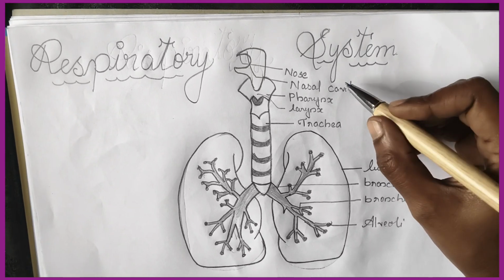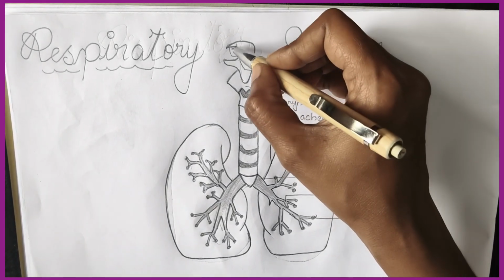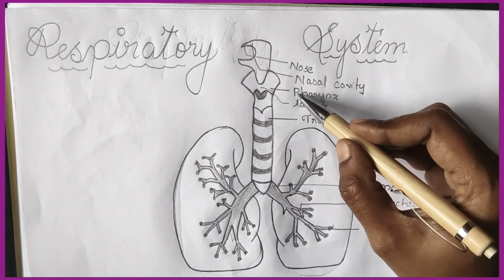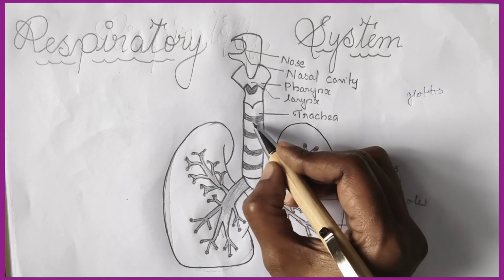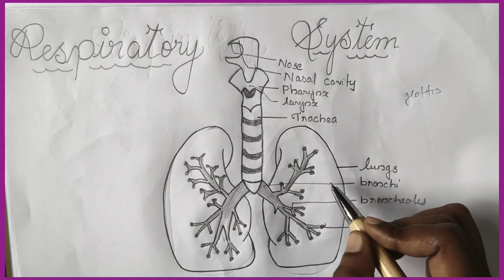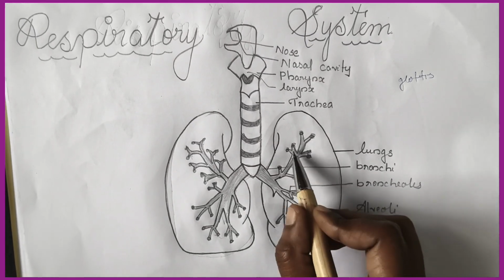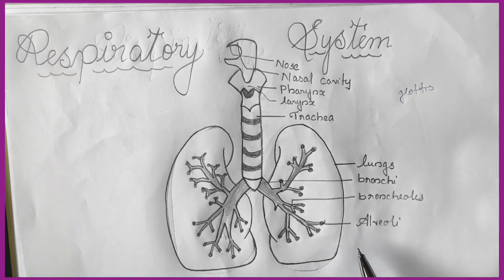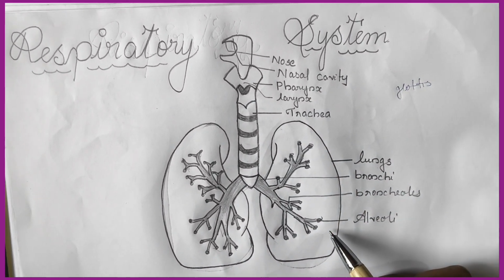Explanation Structure and function of Respiratory system class 10 lesson Life process in English